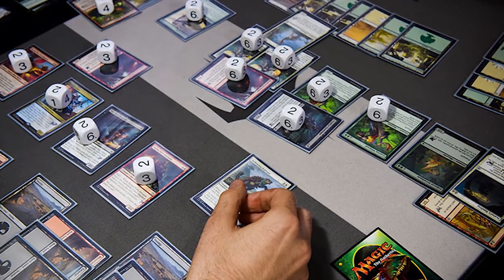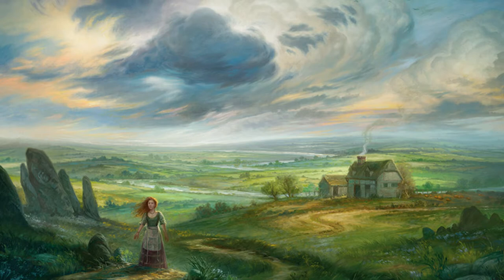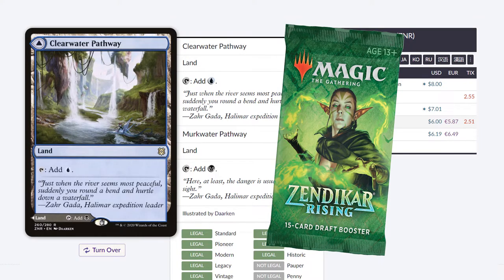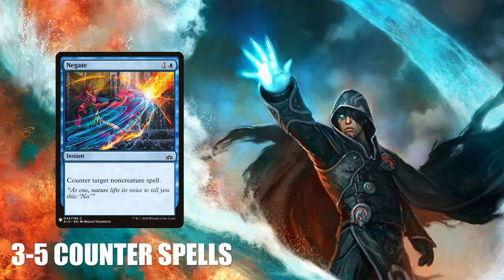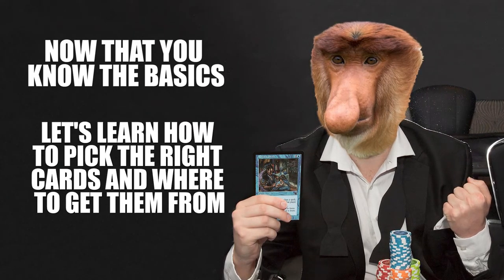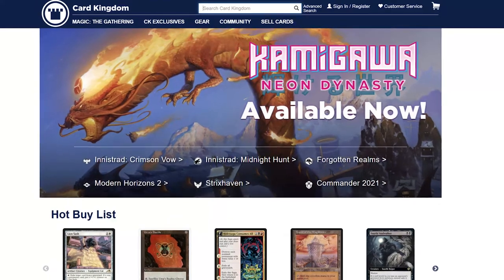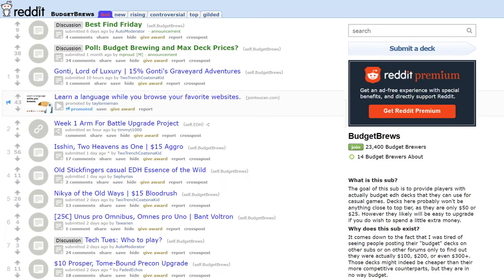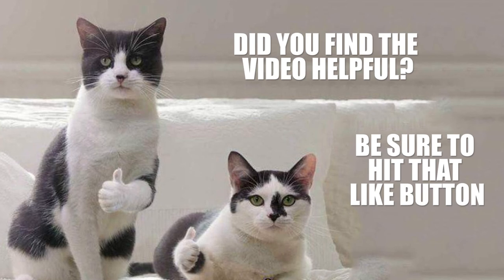How to build a commander deck in Magic The Gathering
How to build an edh deck from scratch? Where to get single cards for the decks from? Can I get a cheap MT:G deck and play commander with my friends without spending a fortune? How many ramp cards and lands should I include in my deck? Is Magic: The Gathering precon set a good choice to buy? Where to get my deck ideas from? If those are the things you want to know, you'll most likely find what you're looking for in here.